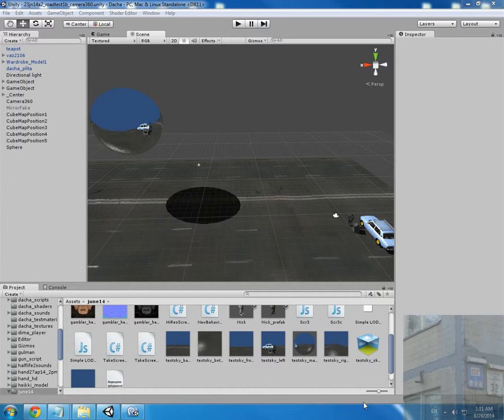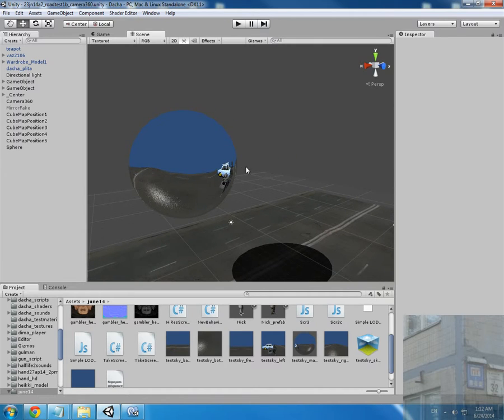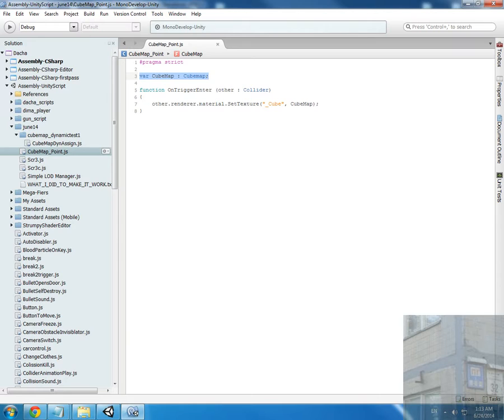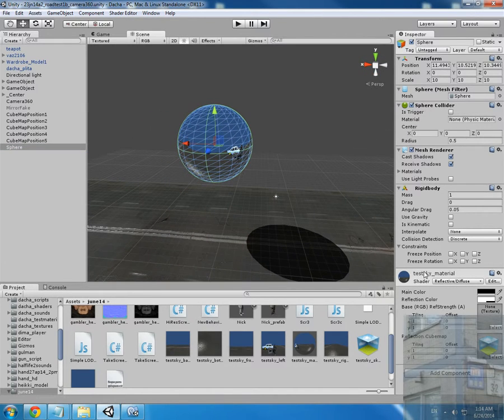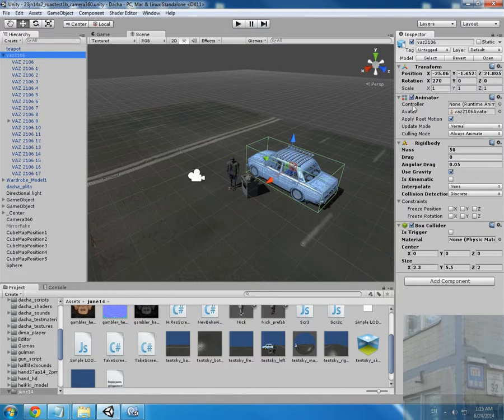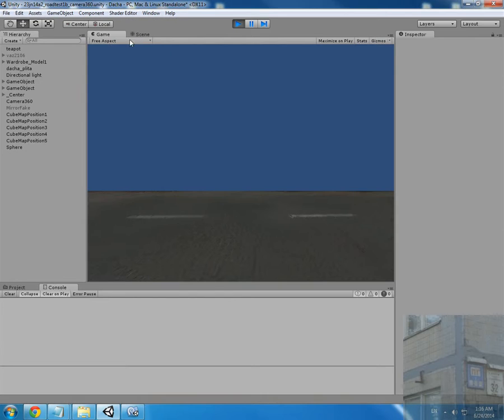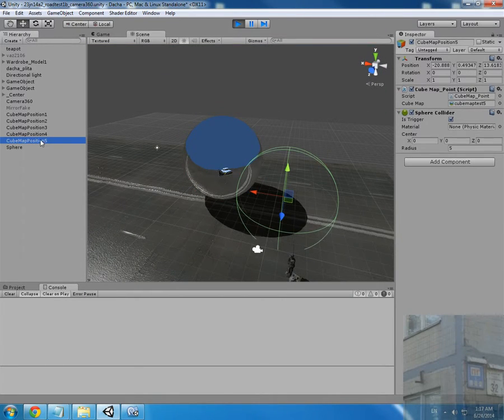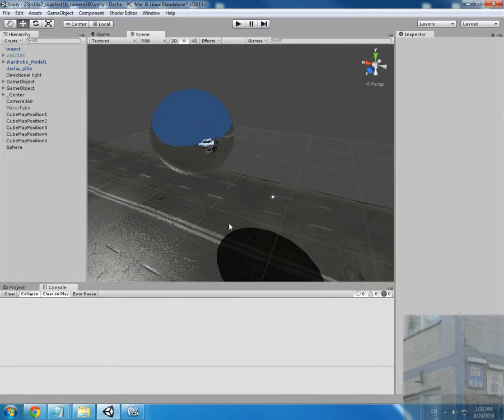Unity 3D Free | Dynamic Cube Map like in Source Engine!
Watch my previous video to understand better how this works.
I'm bad coder, but I'm trying to use as less other people's code as possible. So be aware if my code is like a nightmare. Thanks!

e:bandicam 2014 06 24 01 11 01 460